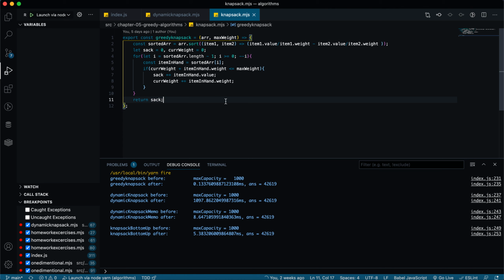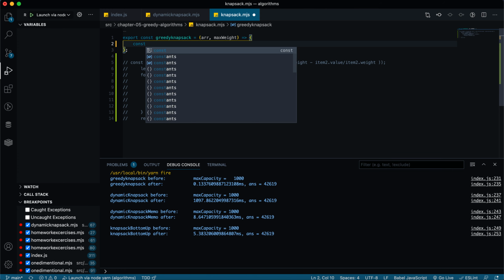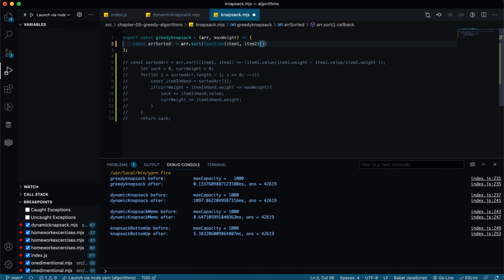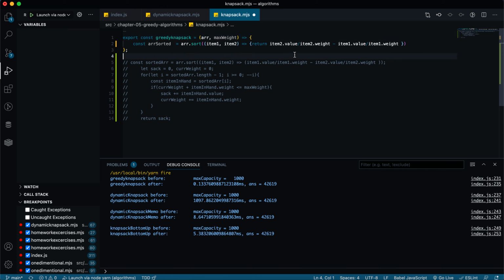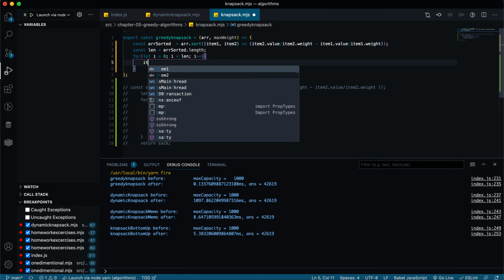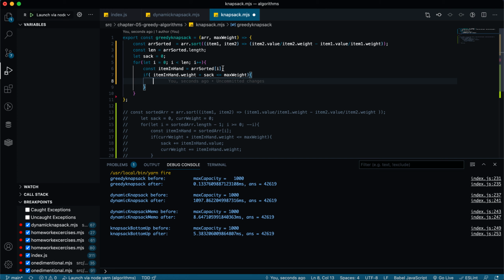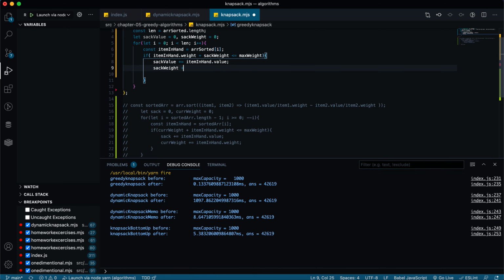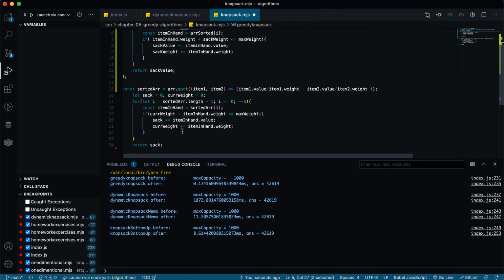Greedy Knapsack (0 or 1) Algorithm (Discrete objects) Solutions Series (2 of 5)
Algorithms. Knapsack solution.